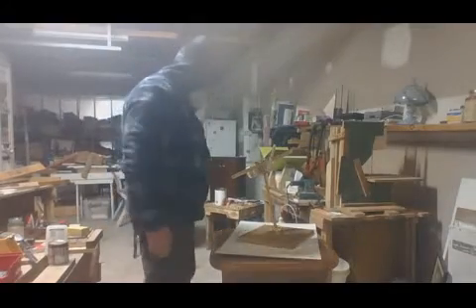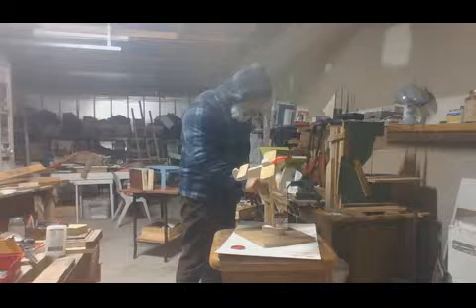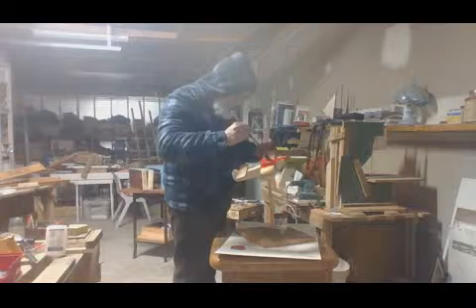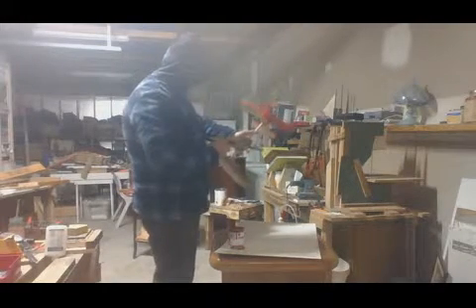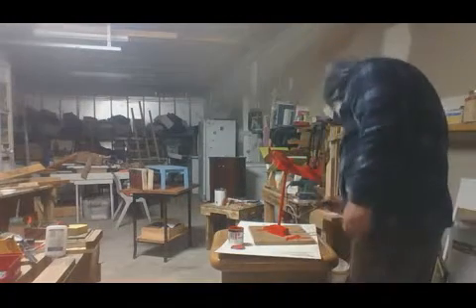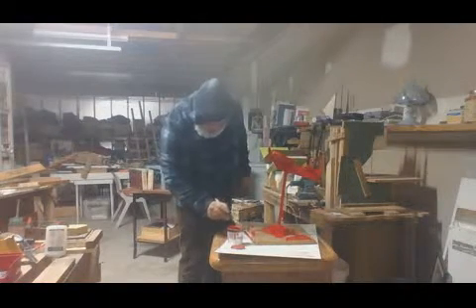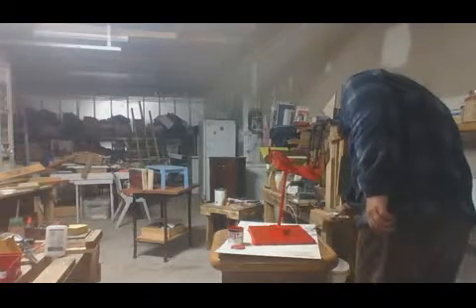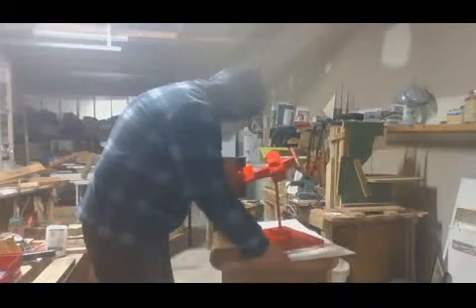how to make a model plain 5 A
this is about how to make a model plain 5 A

Now in this project i smoke some sig's the reason is to let all none smokers know that it is not good shit as the pushers would say because it is actually bad shit as you witness in the video i coff out like hell because this you should see me coff in the mornings 1000 x worst spewing 2 no joke it is like it has becomes hell on earth yet still i can not quite because i am a addict to sig's coffin like hell and still i smoke remember save you all the trouble and pain and suffering and death i ask the young ones do not smoke you do not need to listen if you do not want to i can not stop you but i am a preacher and just giving you add-vice that you might not smoke and live a lot longer healthy fit as did you know 1 sig's takes about 5 m of your life if you see me i got white hair yet i am middle age and had some white hair from 25 years old or so that is young they say white hair is a sign of old age yet i am only middle aged though OK love you all take care in the lord bless you all